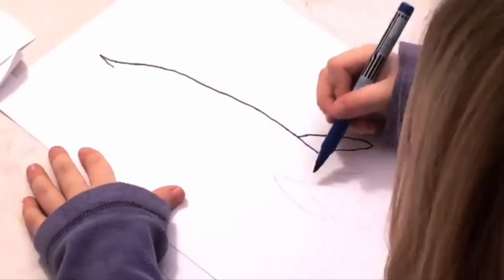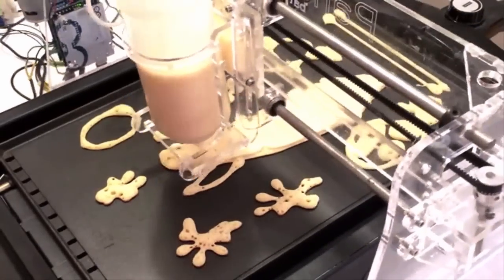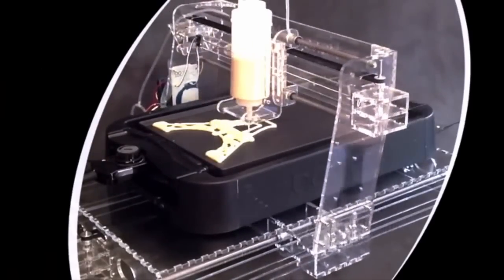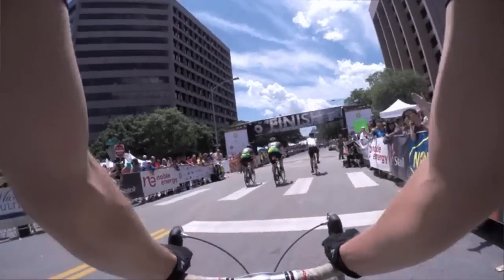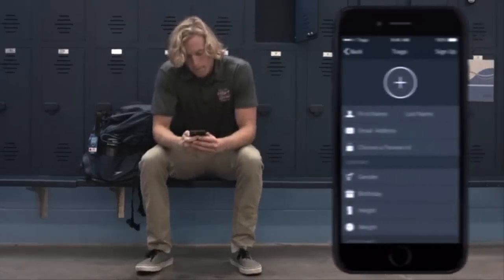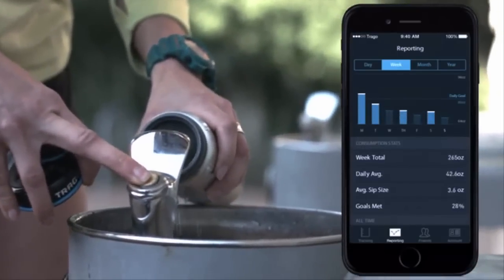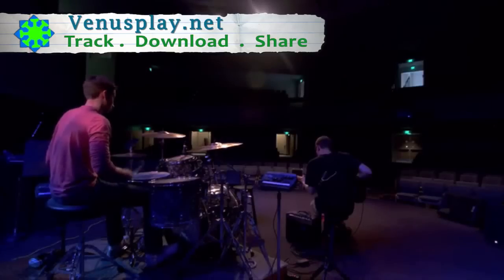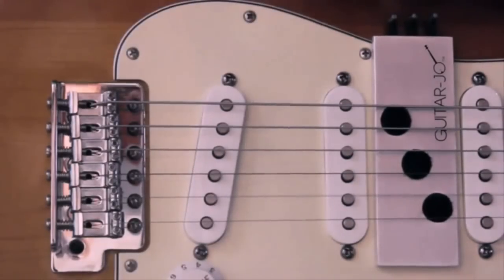7 Futuristic Inventions Available Now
Tech review, 7 Futuristic Inventions Available Now, These are high tech things you never knew, these must have invention are futuristic inventions are made by future visions of Microsoft, IBN, macbook etc.

Theres are lots of thins inside video including
invention, future weapons, future technology, upcoming gadgets, tech review, sports adventure, luxury lifestyle, science experiment, vsauce, mind blow, Nanotechnology Applications - Samsung Smartphones Youm Flexible phone